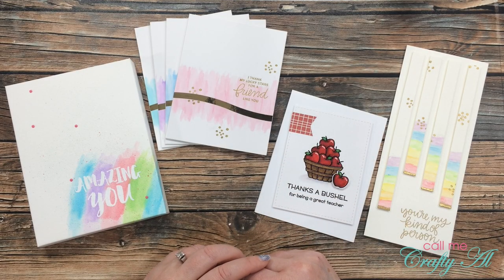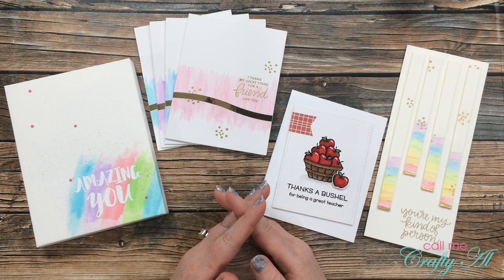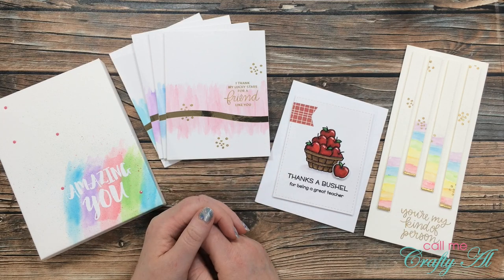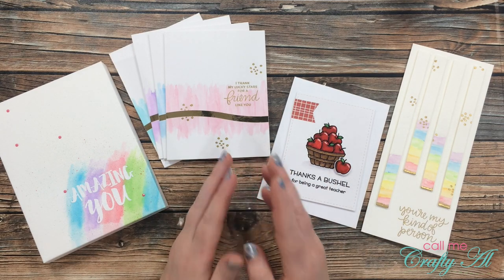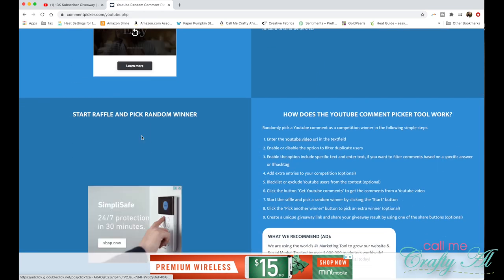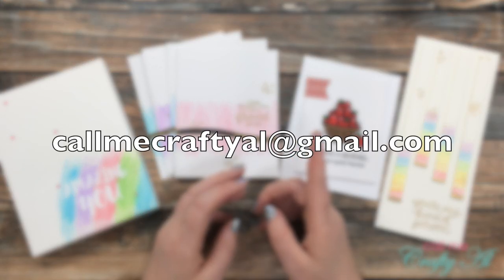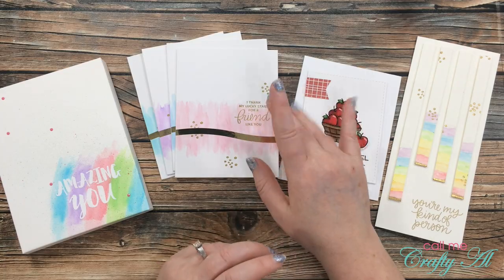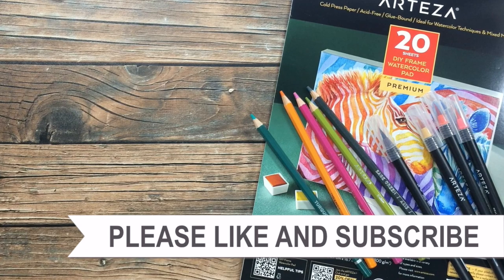And the winner is... Arteza Week Giveaway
Thanks so much for stopping by, crafty friends! Today I am back to announce the winner of my Arteza Giveaway!! Make sure to watch the whole video to find out if you are the winner and how to claim your prize.

*Discount good through October 31, 2020. Only valid at online stores linked below (US & UK).

DIY Frame, Watercolour Pad, 22.9 cm x 30.5 cm - 20 Sheets: UNABLE to create link..

HaPpY cRaFtInG!
   Alicia
   Call Me {Crafty} Al